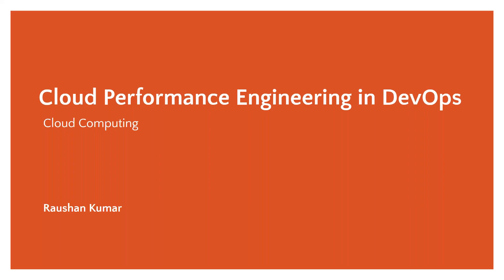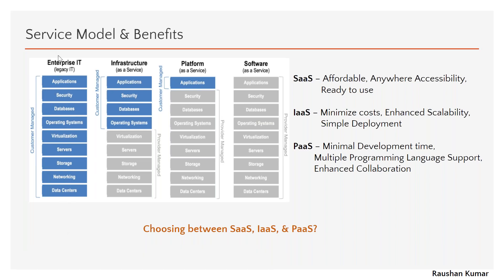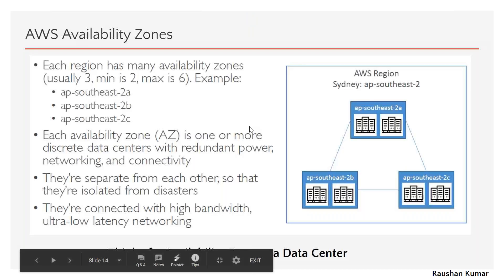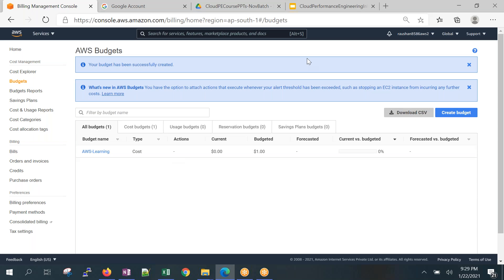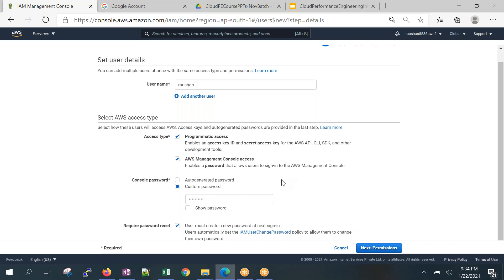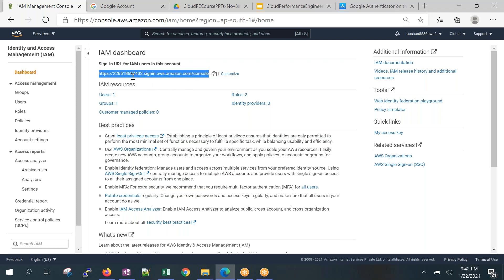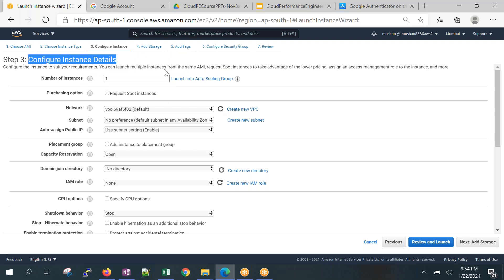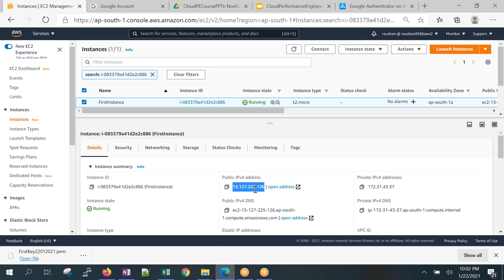Cloud Performance Engineering and Performance Monitoring in DevOps- Demo5.. +91-8019952427 to enroll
2) Cloud Performance Engineering in DevOps - Core to Master Level

9) SAPGUI protocol - Performance Testing for SAP applications Using LoadRunner

19)Automated Performance : End user experience , Monitoring and Jenkins Pipeline execution – Crash Course

28)Winning New Performance Testing Clients and Presenting Performance Test Proposals

29)Crash Course On Performance Monitoring – End User Experience of Web and Mobile Apps